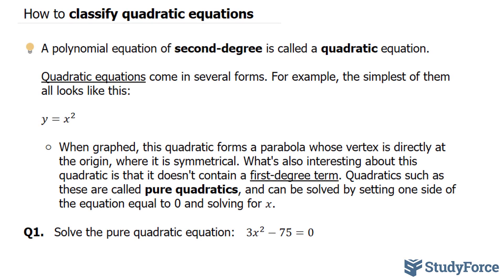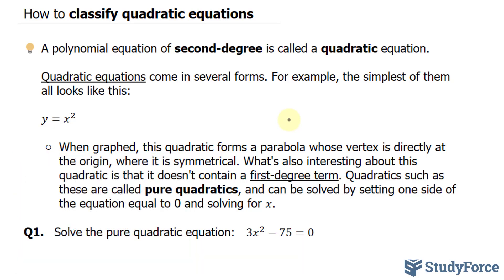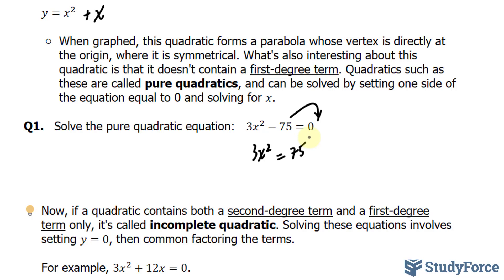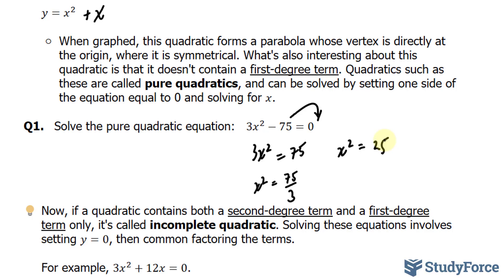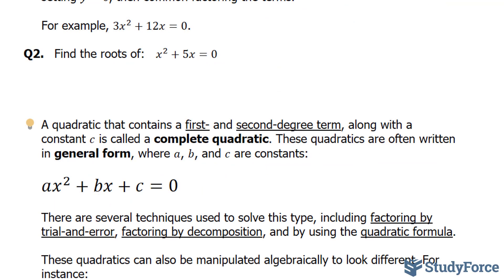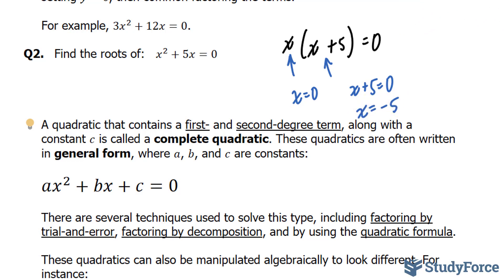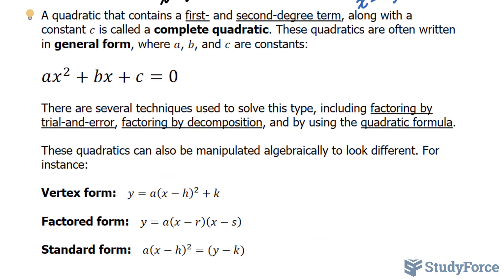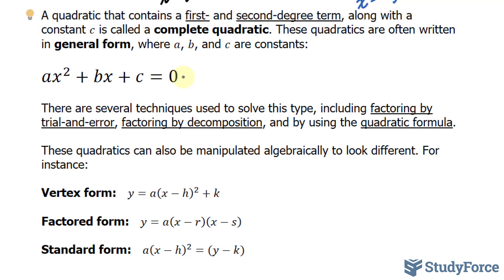📚 How to classify quadratic equations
A polynomial equation of second-degree is called a quadratic equation.

Quadratic equations come in several forms. For example, the simplest of them all looks like this:

〖y=x〗^2

○ When graphed, this quadratic forms a parabola whose vertex is directly at the origin, where it is symmetrical. What's also interesting about this quadratic is that it doesn't contain a first-degree term. Quadratics such as these are called pure quadratics, and can be solved by setting one side of the equation equal to 0 and solving for x.

Q1.   Solve the pure quadratic equation:   3x^2−75=0

Now, if a quadratic contains both a second-degree term and a first-degree term only, it's called incomplete quadratic. Solving these equations involves setting y=0, then common factoring the terms.

For example, 〖3x〗^2+12x=0.

Q2.   Find the roots of:   x^2+5x=0

A quadratic that contains a first- and second-degree term, along with a constant c is called a complete quadratic. These quadratics are often written in general form, where a, b, and c are constants:

ax^2+bx+c=0

There are several techniques used to solve this type, including factoring by trial-and-error, factoring by decomposition, and by using the quadratic formula.

These quadratics can also be manipulated algebraically to look different. For instance:

Vertex form:   y=a(x−h^2+k

Factored form:   y=a(x−r)(x−s)

Standard form:   a(x−h^2=(y−k)